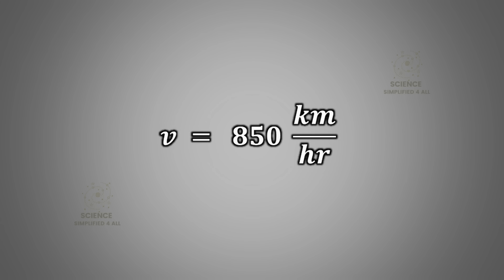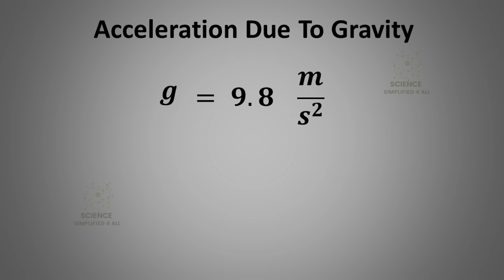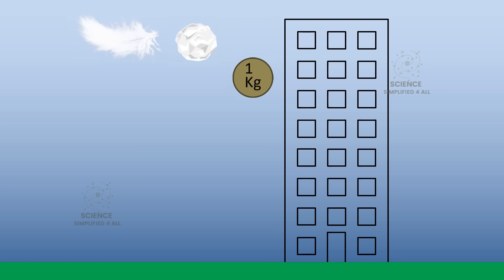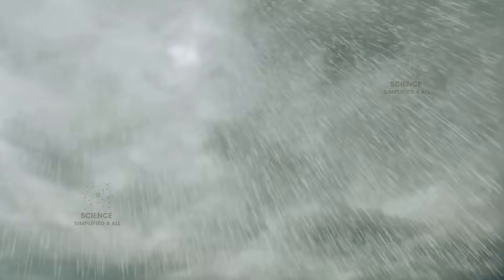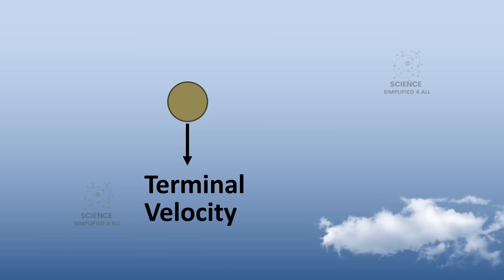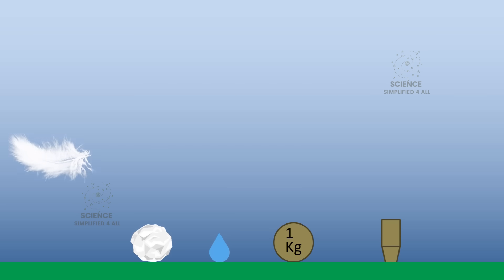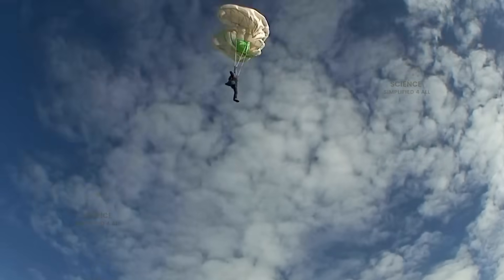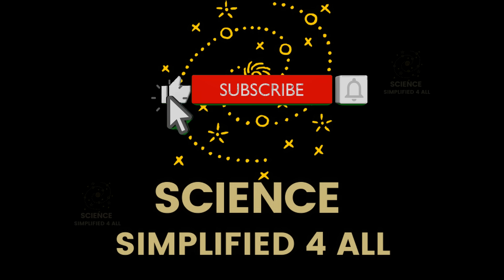Why Raindrops Do Not Kill Us? The Science Behind Terminal Velocity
Almost everybody loves rain - but here's something that will blow your mind. Every raindrop falls from 2-3 kilometers high and should hit you at 850 km/h - faster than a speeding bullet. So why don't raindrops pierce through your skin?

The answer reveals one of physics' most fascinating secrets: terminal velocity. In this video, I'll explain why objects don't keep accelerating forever when they fall, why bullets fired into the sky come down slower, and how action movie heroes can actually catch parachutes mid-air.

🔬 What You'll Learn:
• Why raindrops don't hurt despite falling from kilometers high
• The hidden force that balances gravity
• How air resistance saves your life every day
• Real physics behind movie stunts
• Terminal velocity calculations made simple

You'll discover the physics behind air resistance, gravity, and motion that governs everything falling around us - from raindrops to skydiving!

📚 Perfect for physics students, science enthusiasts, and anyone curious about the hidden forces shaping our world.